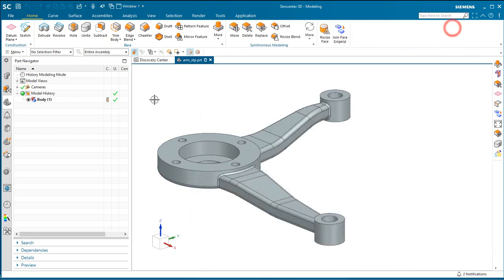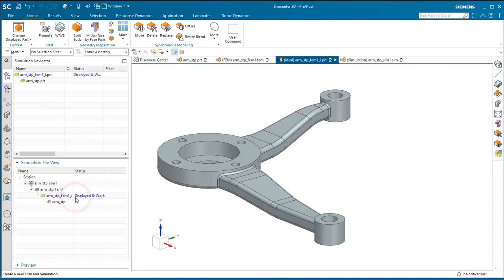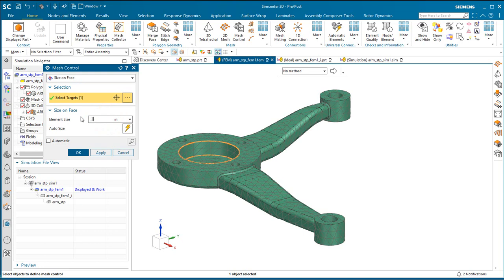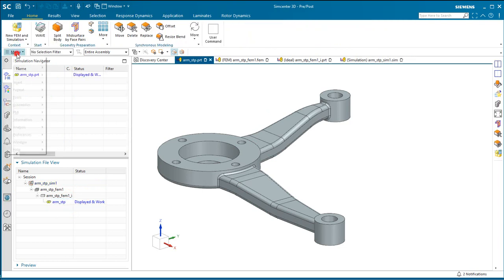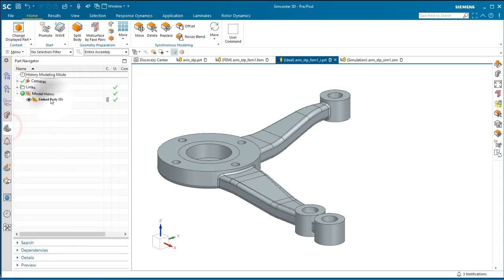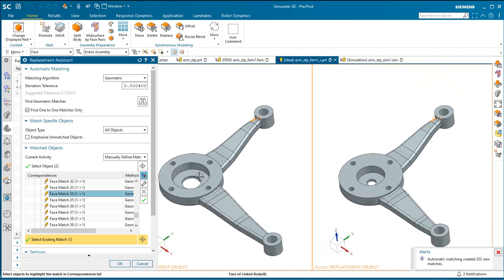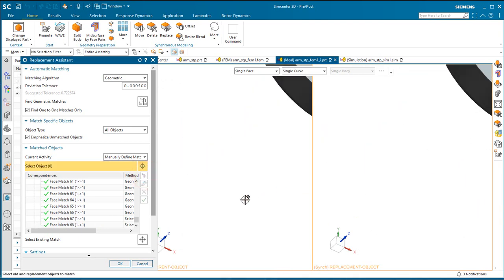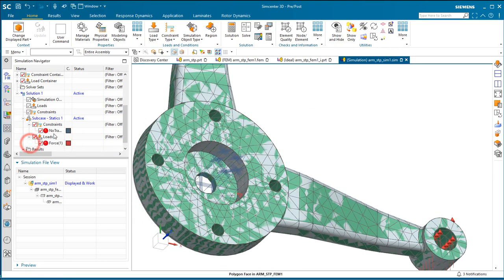Simcenter 3D Replacement Assistant (post NX9)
If you are working with third party authored CAD and don't own the JT translator, the WAVE replacement assistant enables a semi automatic finite element model update in Simcenter 3D to updated geometry from any source.